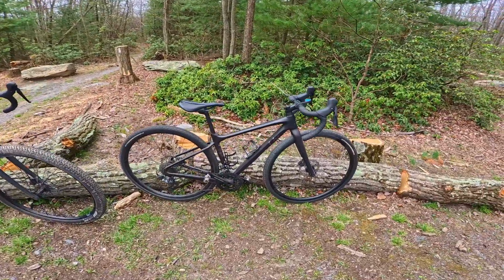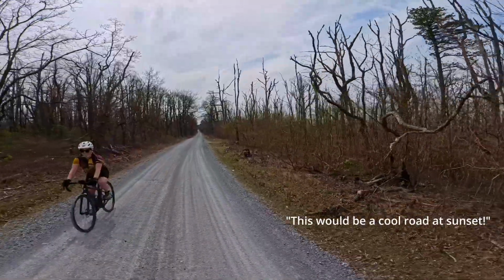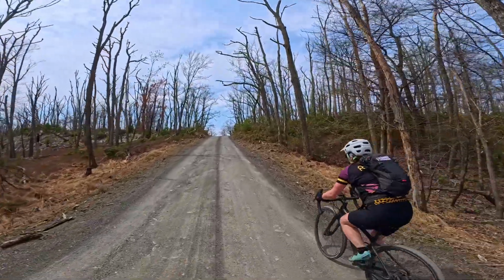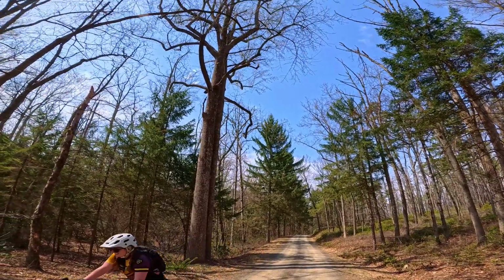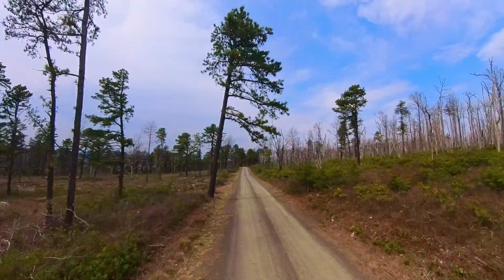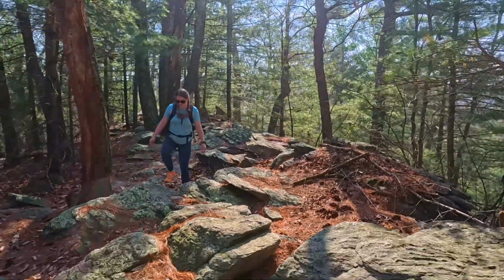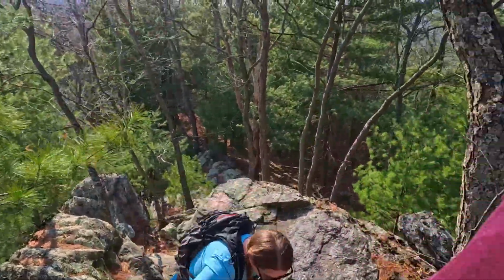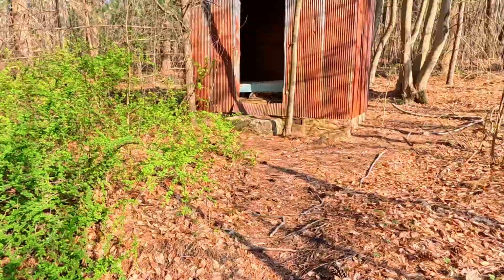A Gravel Ride Through Dead Woman's Hollow in Michaux State Forest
On this ride Leah and I head South to Michaux State Forest.  The video follows us on a 10 mile loop leaving from Dead Woman's Hollow.  The roads were pristine and the views were phenomenal! Afterwards, we also did a short hike to the vista on Sunset Rocks.  Great day!